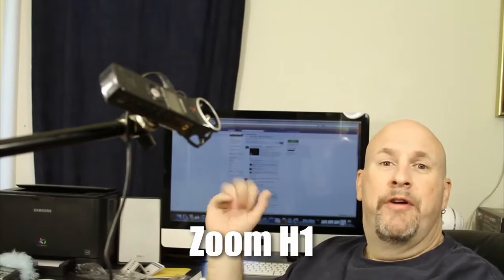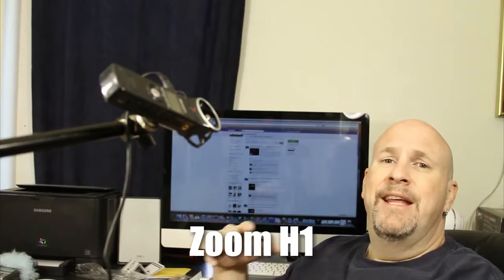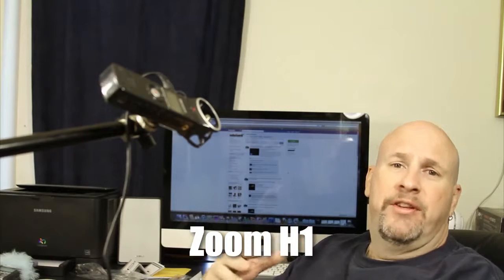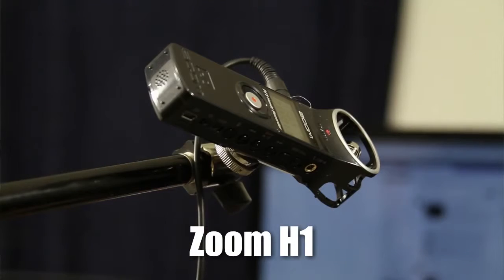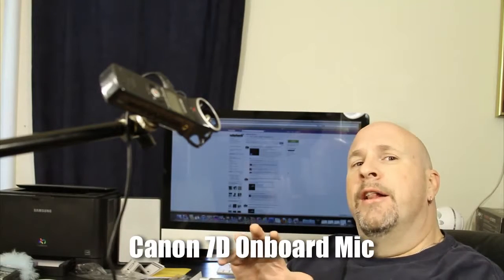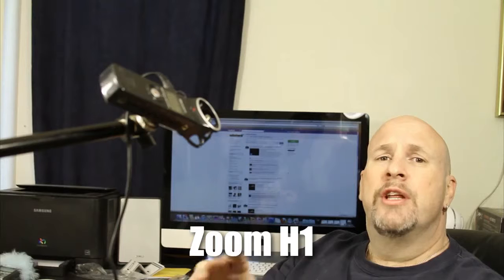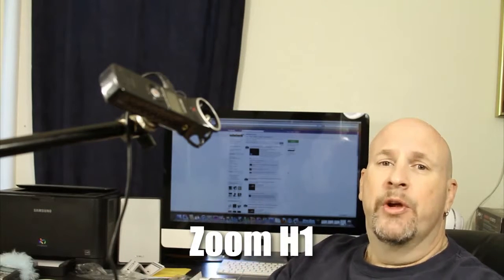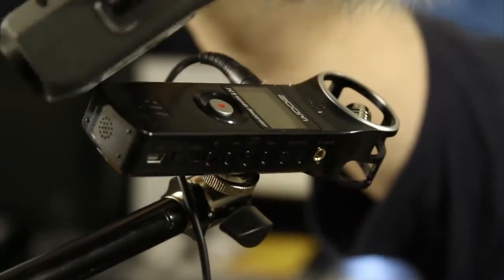Zoom H1 Test and Demo